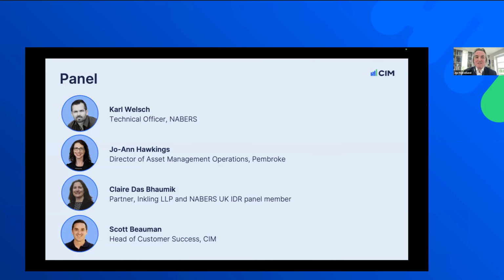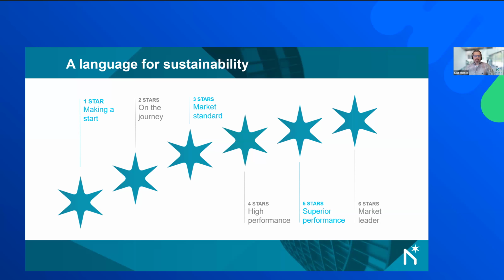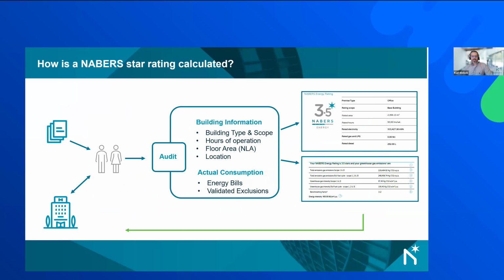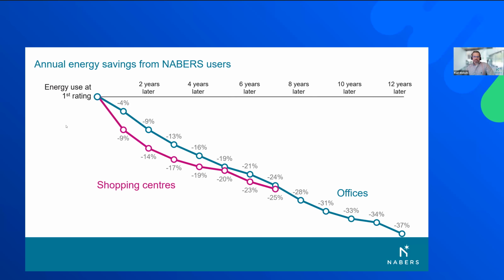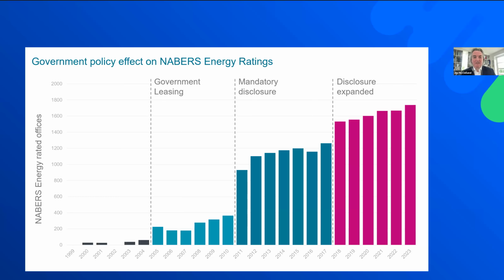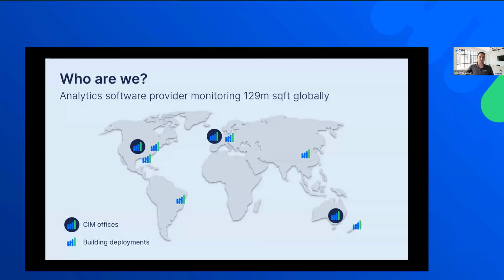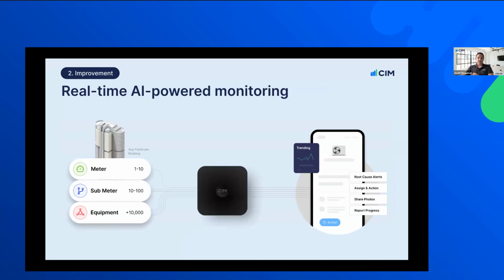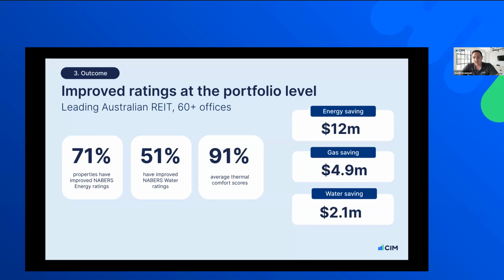Webinar: Reducing Operational Carbon with NABERS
After briefly introducing the NABERS framework, this session will explore actionable strategies to reduce operational carbon and maximise NABERS Energy ratings.

Newly launched in the UK, NABERS is already making a significant impact by accurately measuring and rating the actual energy use of office buildings.

Through NABERS Energy ratings, the scheme ensures buildings meet their energy efficiency targets and align with net-zero carbon ambitions.

The expert panel:
Karl Welsch, Technical Officer at NABERS
Jo Hawkings, Director of Asset Management Operations at Pembroke
Claire Das Bhaumik, Partner at Inkling LLP and NABERS UK Independent Design Review panel member
Scott Beauman, Head of Customer Success at CIM.